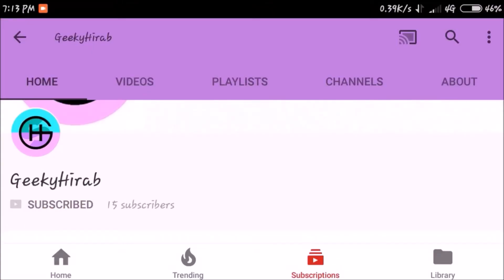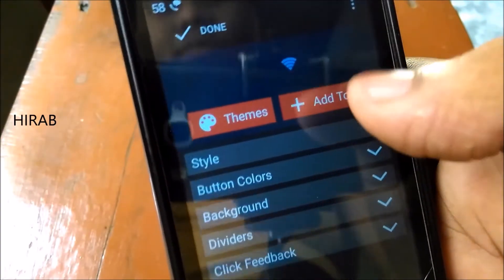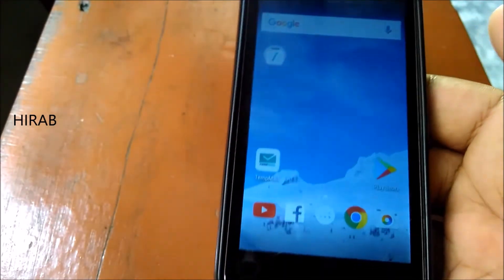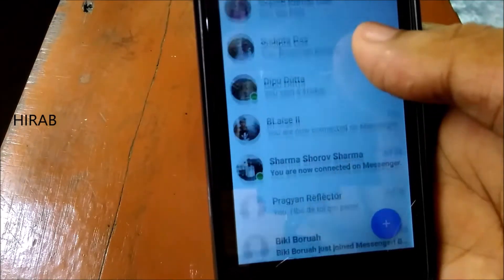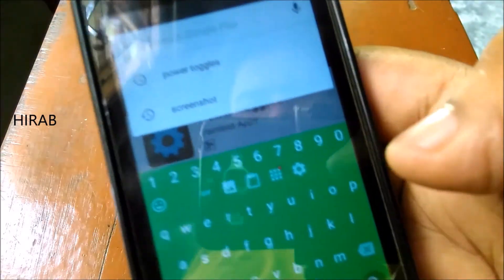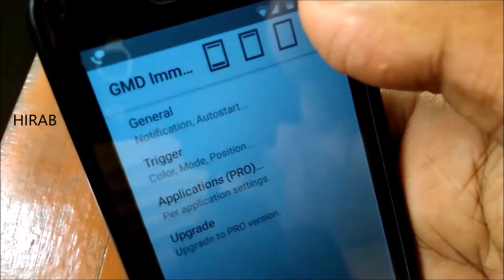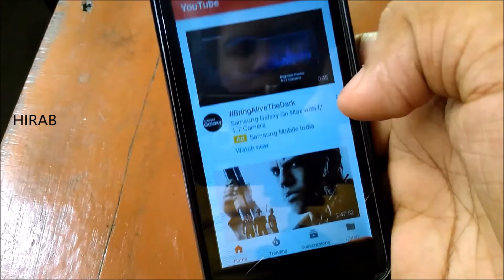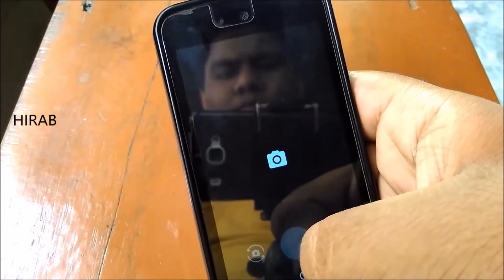How To Enable Immersive Mode On Any Android Phone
This is how you can hide status bar 📶  & navigation bar in any app on Android.